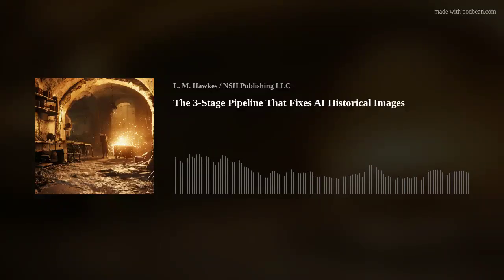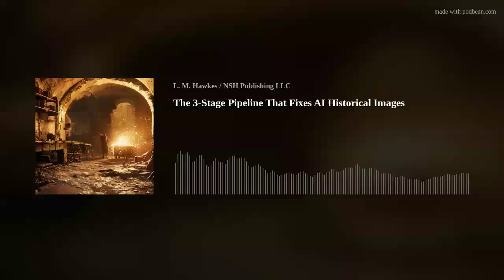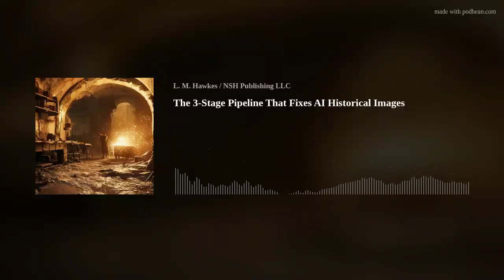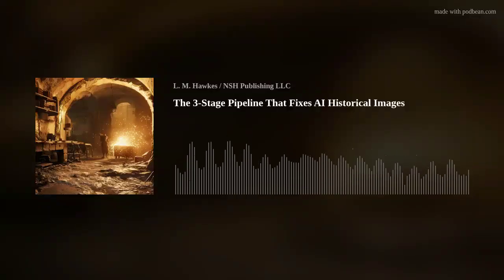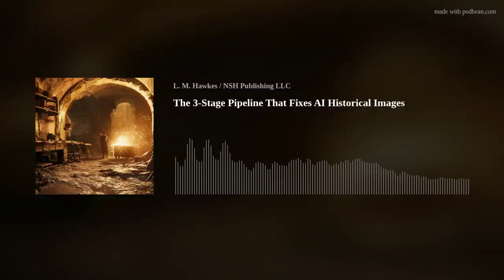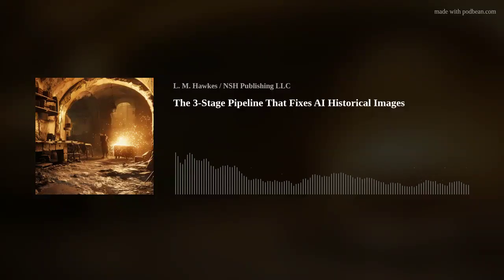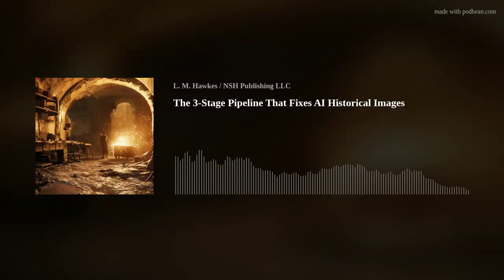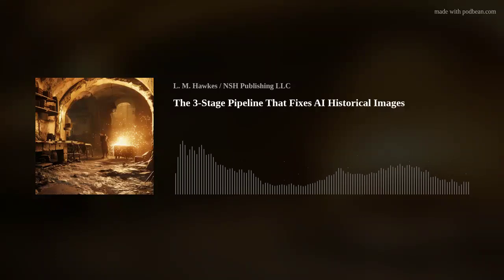The 3-Stage Pipeline That Fixes AI Historical Images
If the failures are systematic, the solution has to be systematic too.
This episode delivers the practical architecture: the three-stage correction pipeline that transforms inconsistent AI outputs into production-ready historical imagery.
You’ll learn:
* Why “prompt harder” fails — and what works instead* The three stages: generation, audit, and corrective re-prompting* How structured audits eliminate guesswork and false positives* How rejected images become training data for better results* Why this pipeline improves over time instead of degrading
This is the turning point: from reacting to errors → to building a system that prevents them.